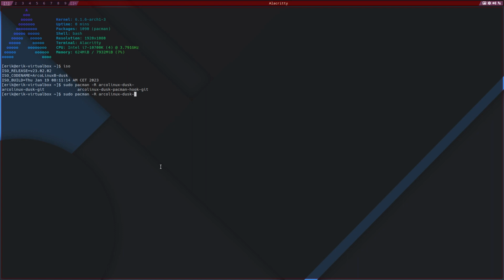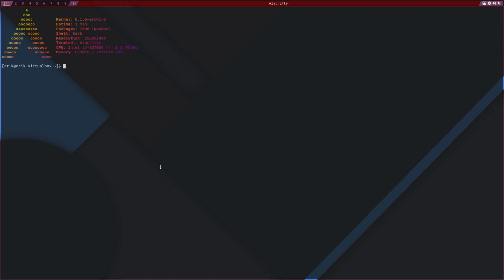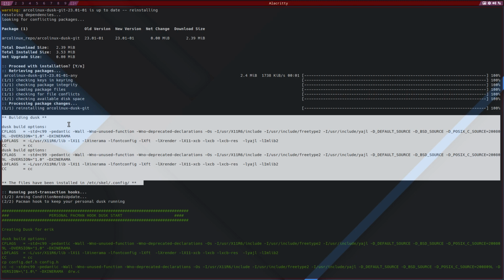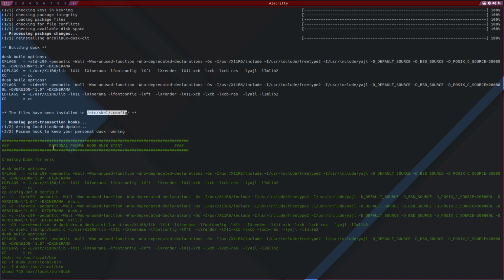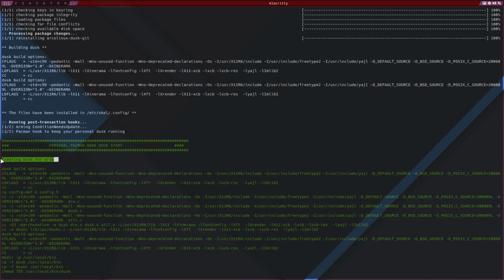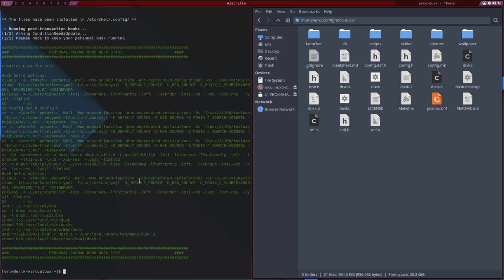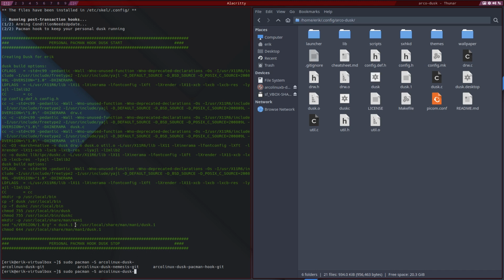ArcoLinux : 3254 Dusk - arcolinux-dusk-pacman-hook-git to rebuild your personal dusk after update